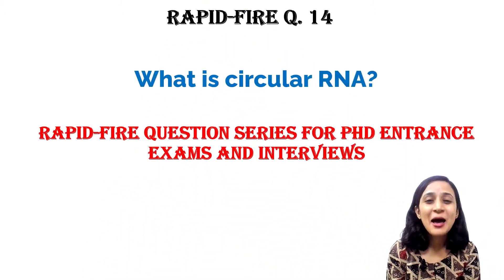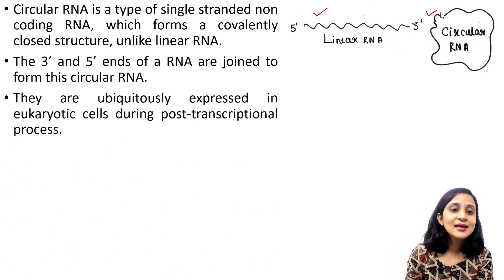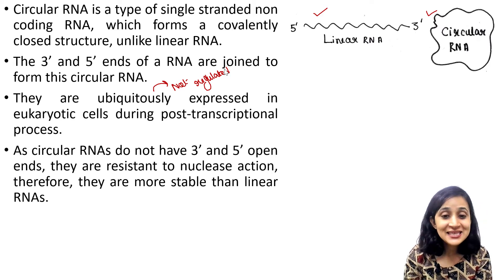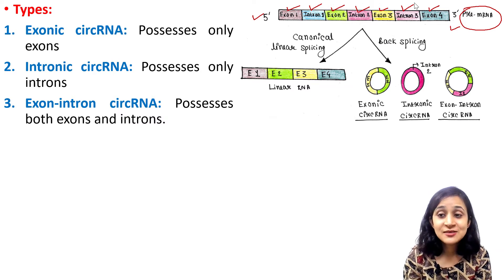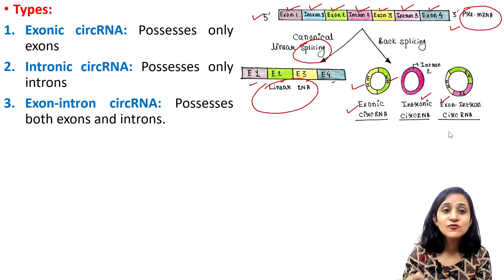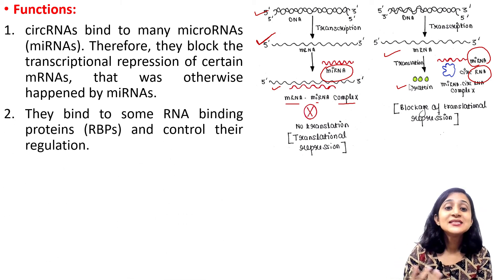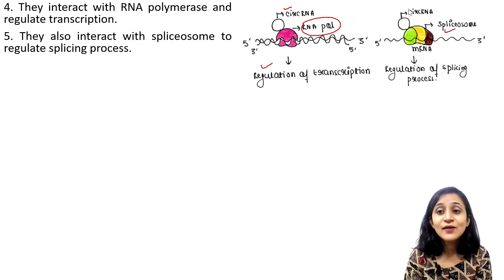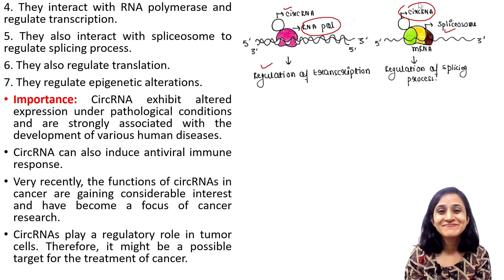Circular RNA | Structure | Function | Types | Importance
Structure, function, types and significance of circular RNA

Restriction digestion
Ligation
Transformation
Learn primer designing (INR 499/-)